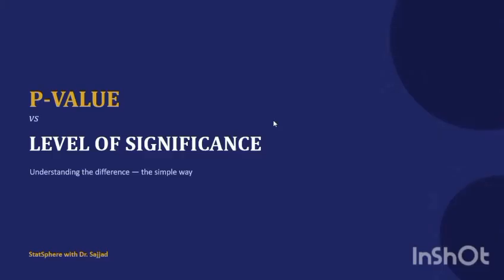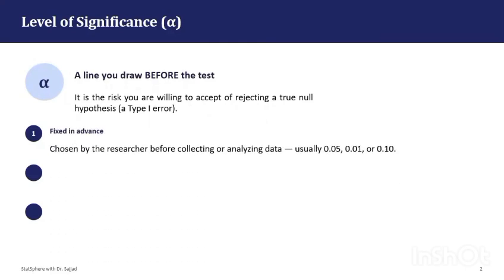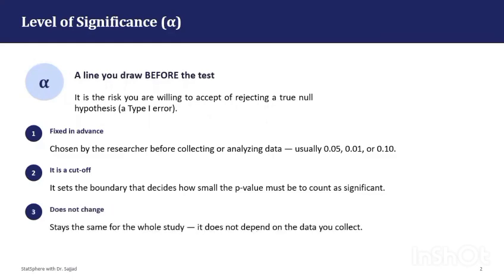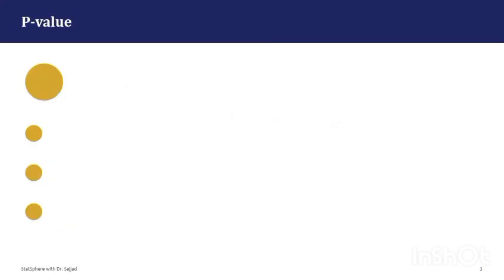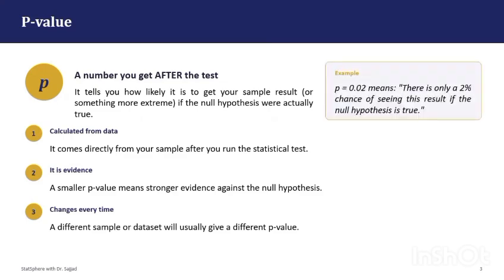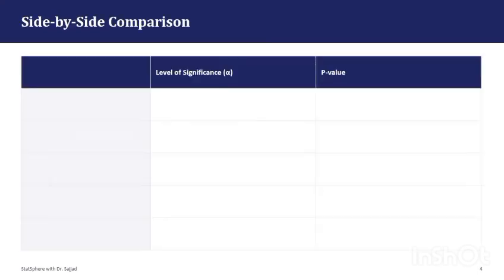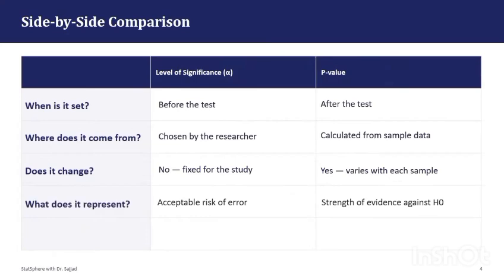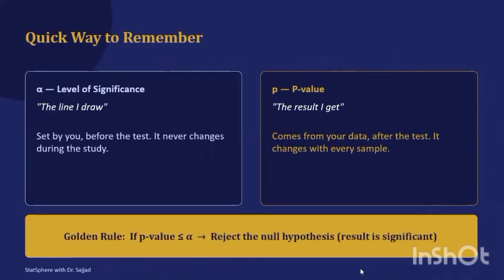P-Value vs Significance Level: Easy Explanation with Examples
P-Value vs Level of Significance α — What’s the Difference? In this simple statistics lesson, learn the difference between p-value and significance level, how to interpret p less than 0.05, and when to reject or fail to reject the null hypothesis. Perfect for students, researchers, and anyone learning hypothesis testing, SPSS, and statistics.